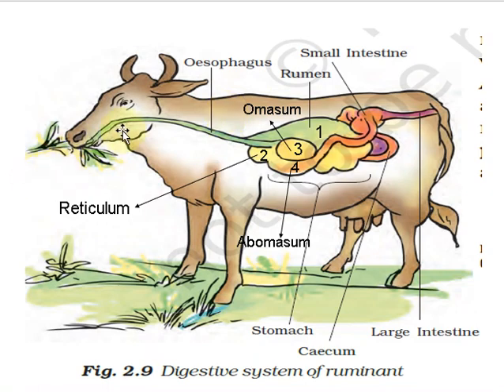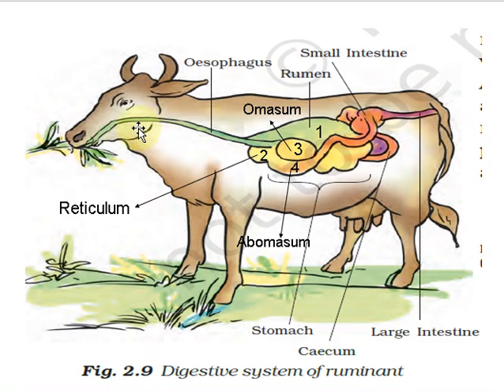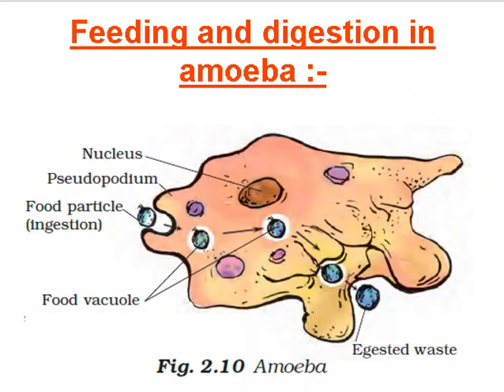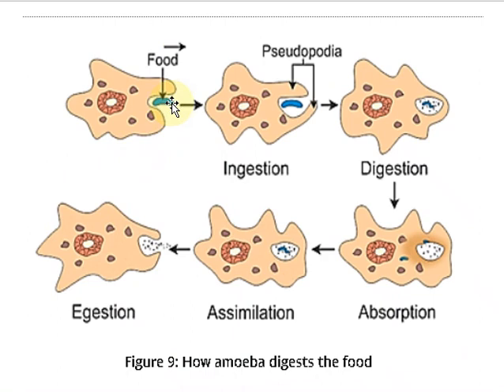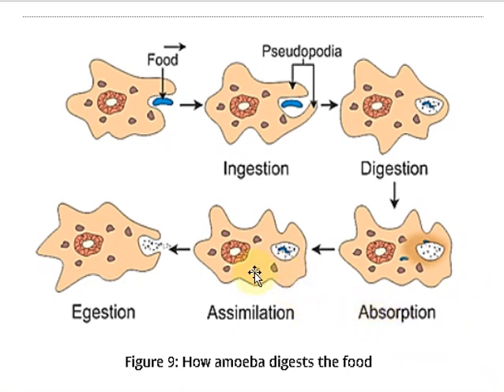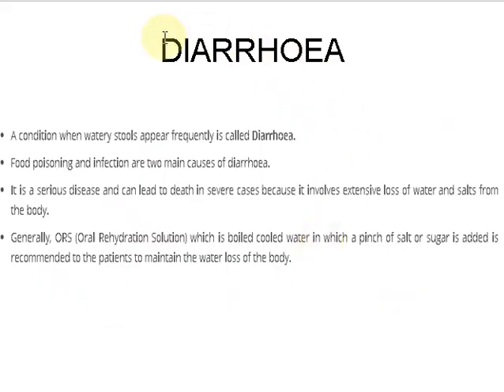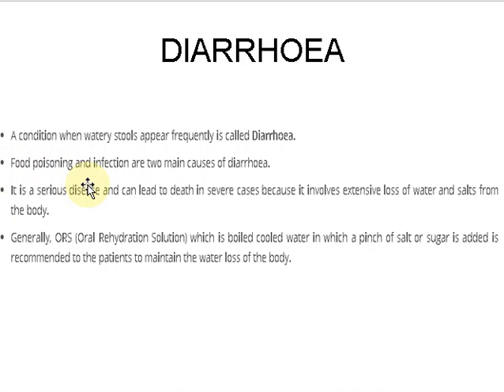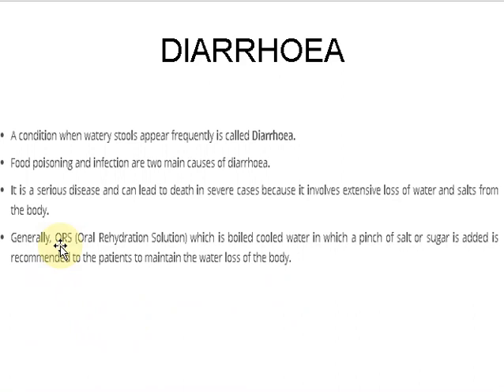Nutrition in Animals Part 3 : Digestion in Ruminants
This video Explains digestion in ruminants and amoeba.